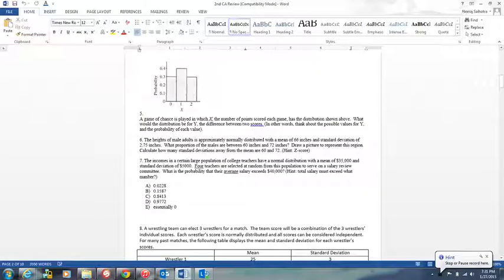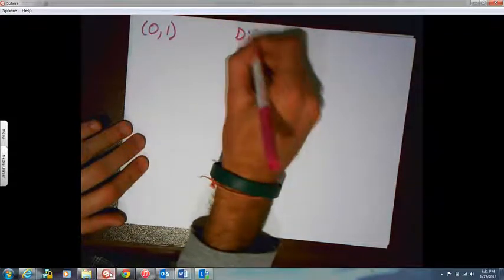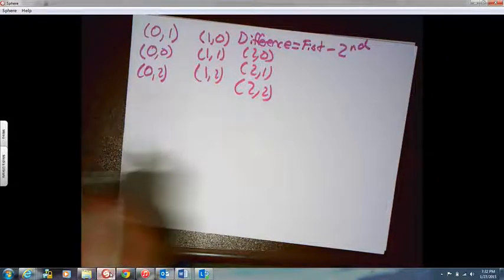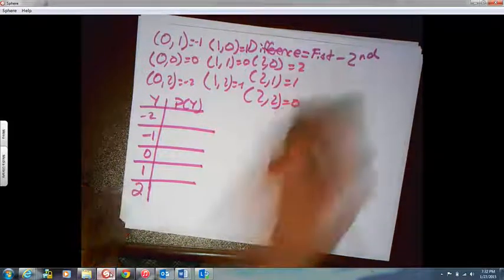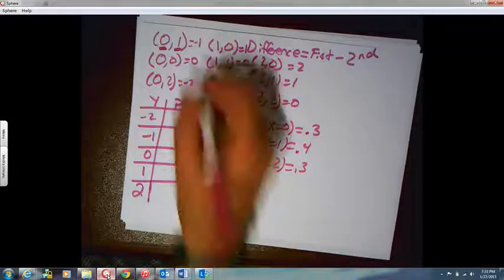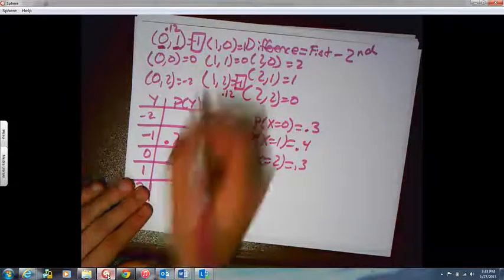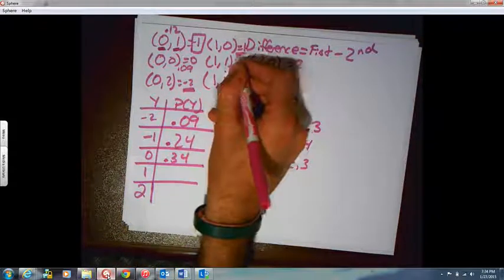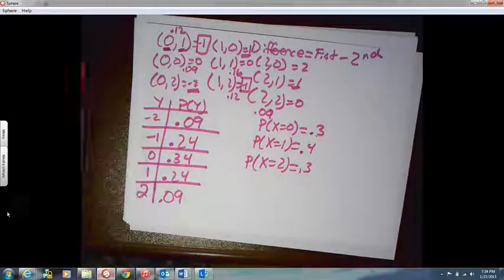AP Statistics_Common Assessment 2 Review_Unit 5 Problem 5